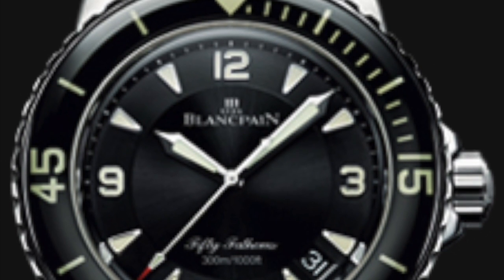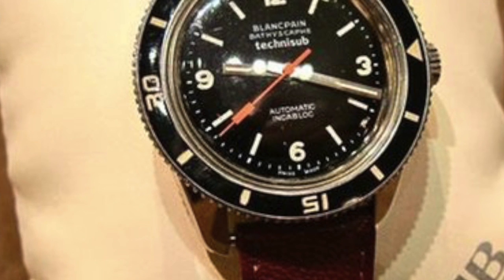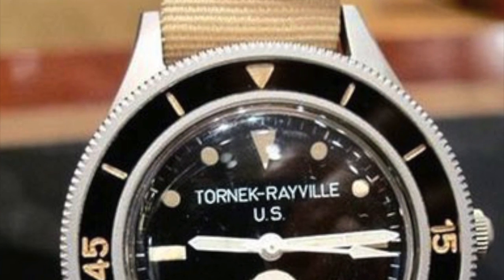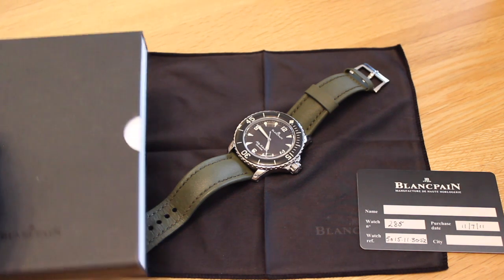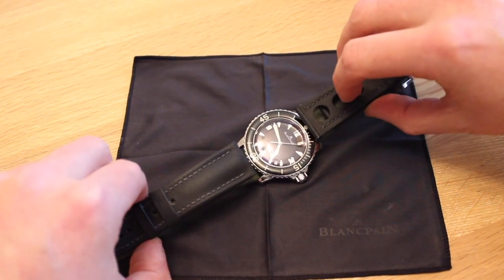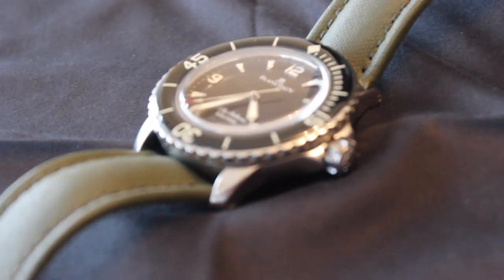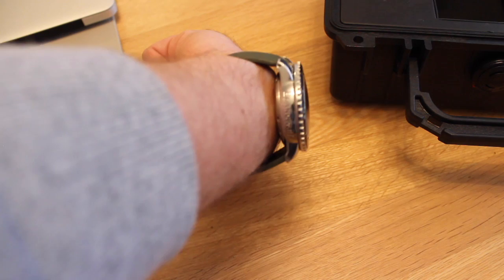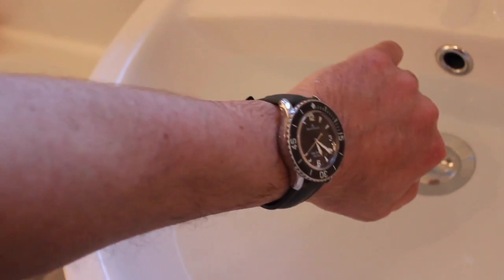Blancpain Fifty Fathoms review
This is a video reviewing my Blancpain Fifty Fathoms 5015. A true iconic classic.